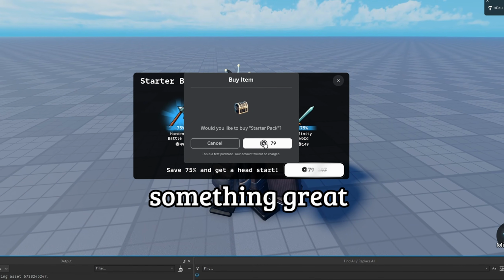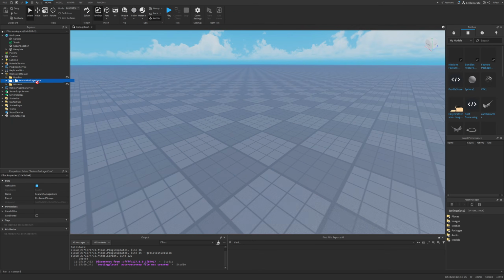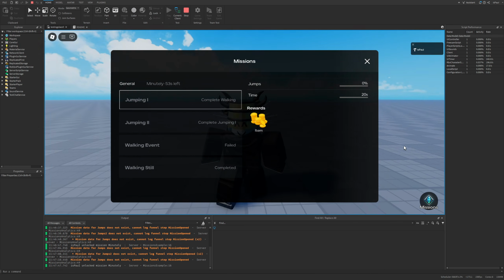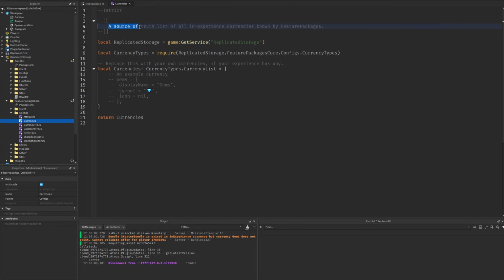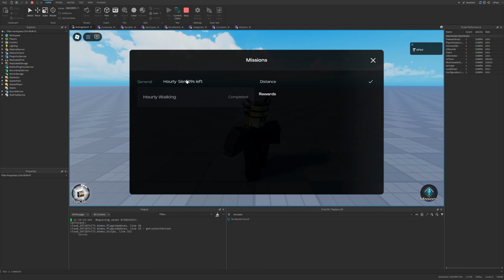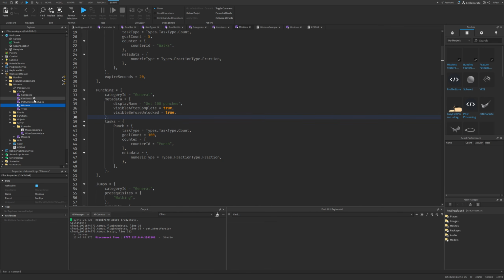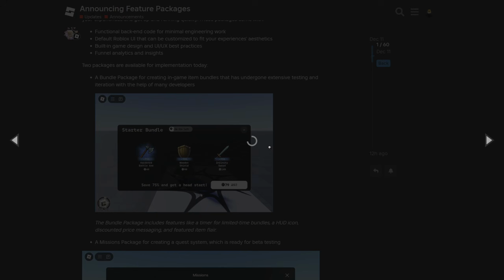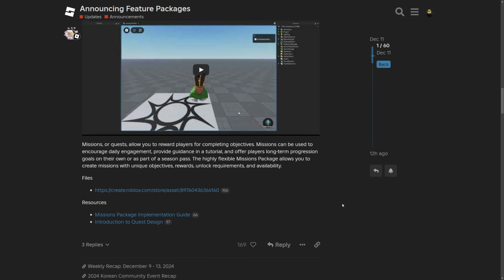Roblox New Free Feature Packages are Actually Amazing!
📒 Roblox Feature Packages are fully functional, customizable features that you can drag and drop into your experiences and get up and running quickly.

➤ Chapters:
0:00 Intro
0:16 Getting Packages
1:47 Using and showcasing Features
4:06 Customizing Bundle
6:19 Customizing Missions
10:01 Devforum

➤ Music used in the video:
Aviation Hall - easy & cool coffee jazz  - no copyright provided by FREESOUND MUSIC: